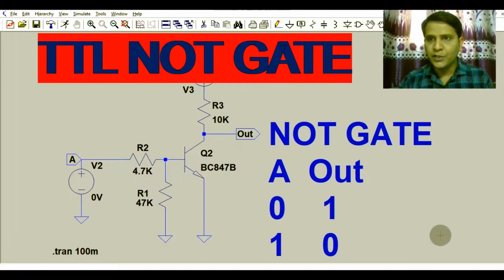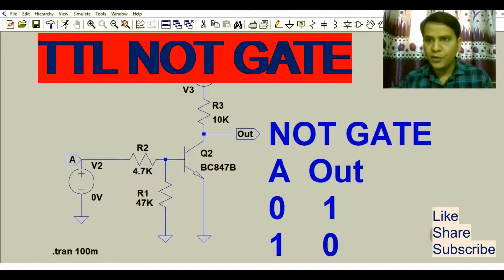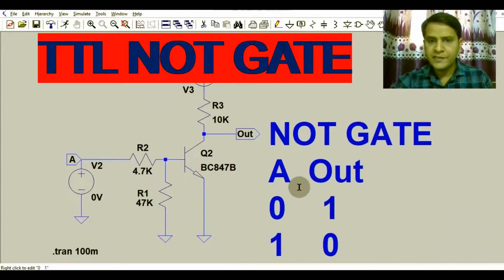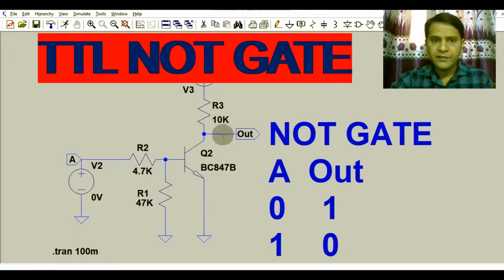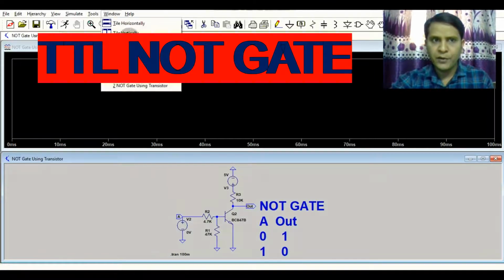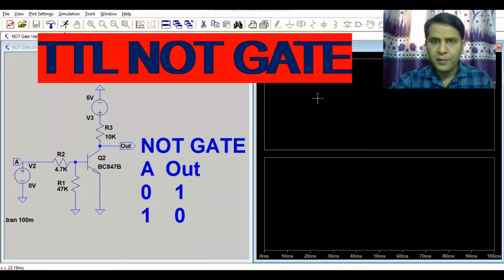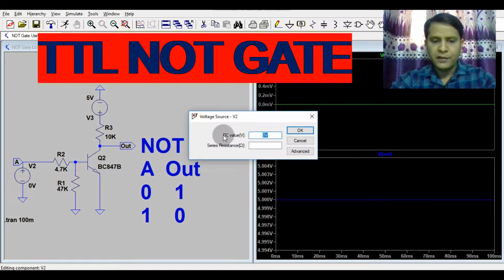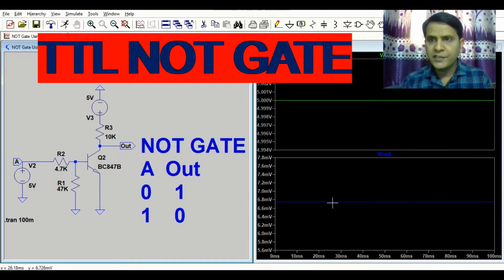LTSpice TTL NOT Gate Simulation || NOT Gate Using Transistor || Digital Electronics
LT Spice - TTL NOT Gate Simulation Explained
NOT Gate Using Transistor Explained